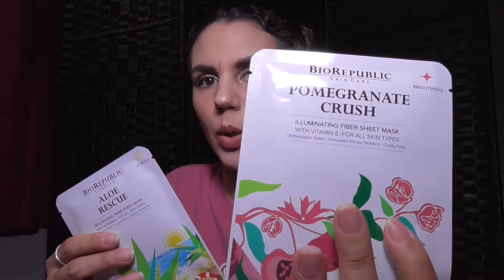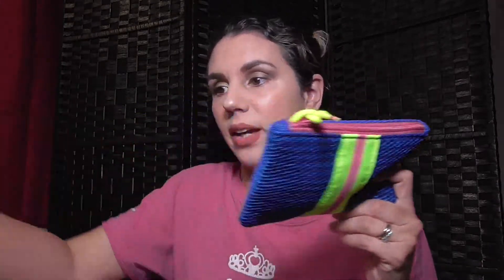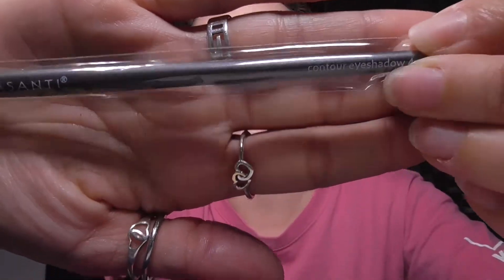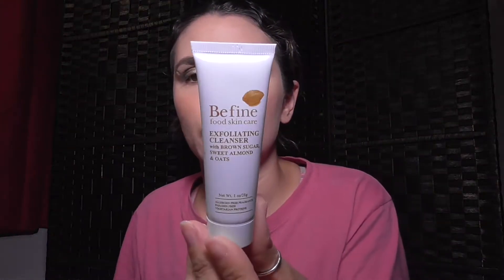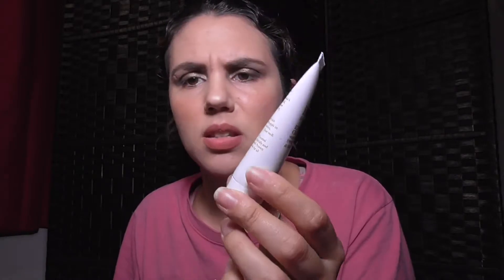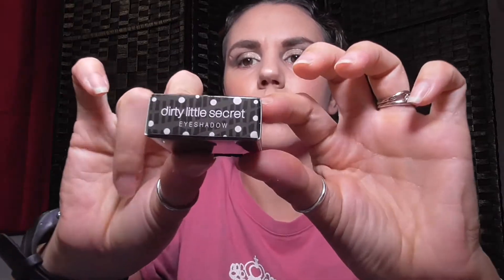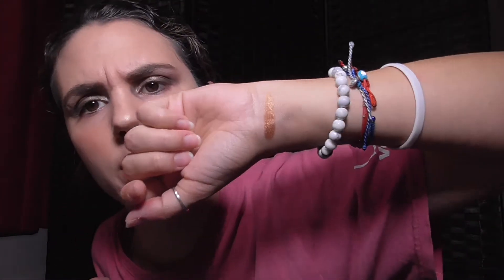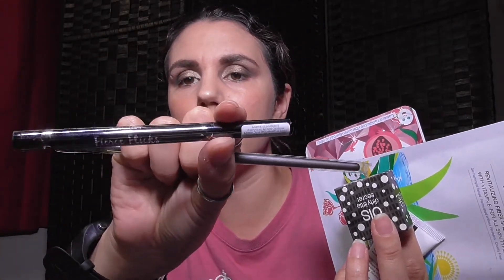IPSY # 2 January 2018 -unboxing and swatching (beauty box subscription)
Hi PEEPS-

This is the 2ND of the two ipsy bags that i get, if you are interested in seeing the next unbagging, please SUBSCRIBE to my channel and click the bell so you can see it as soon as i upload it.

if you want to see my Ipsy Unbagging  for my two Ipsys in DECEMBER 2017 , here are the links

I hope you guys like my channel, please leave any comments below, if you want to request a future video , please do so:)